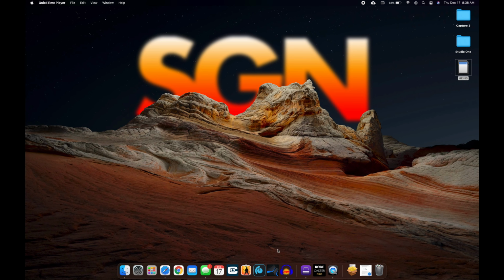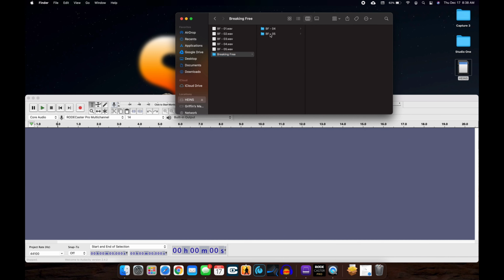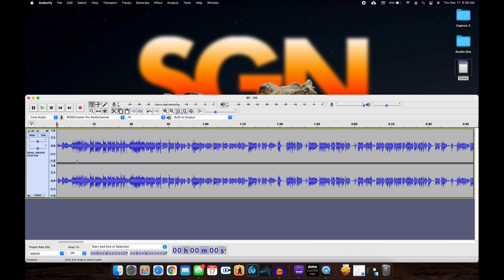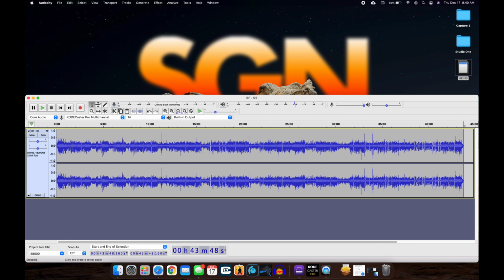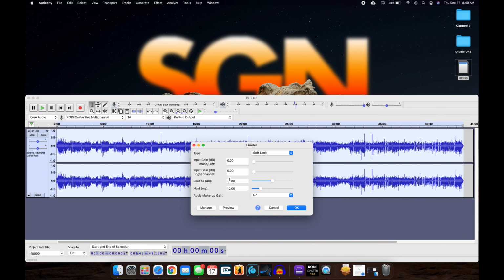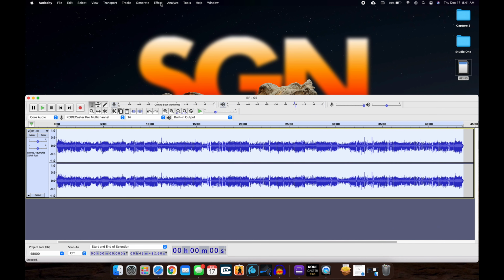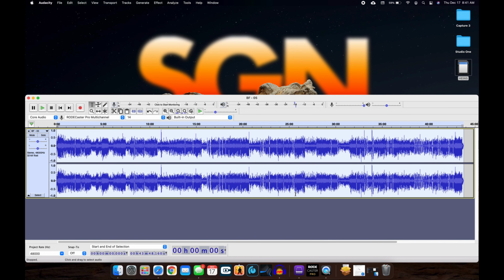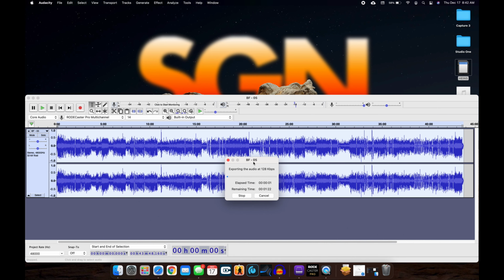How To Record Master for Upload